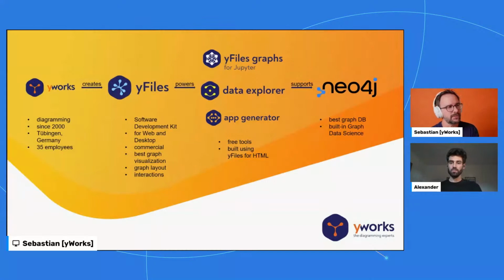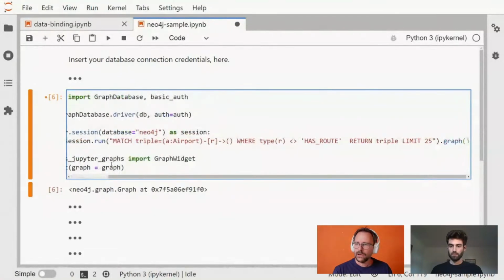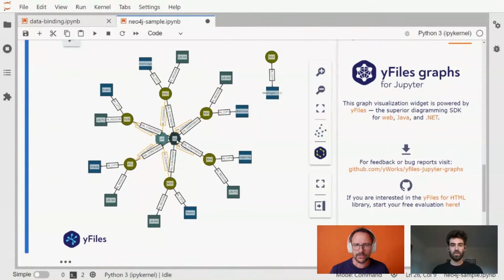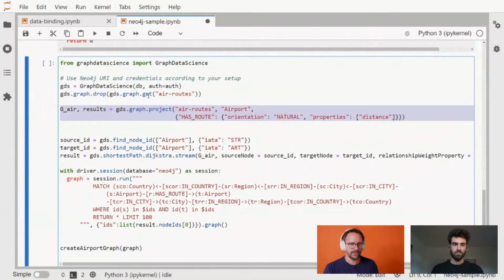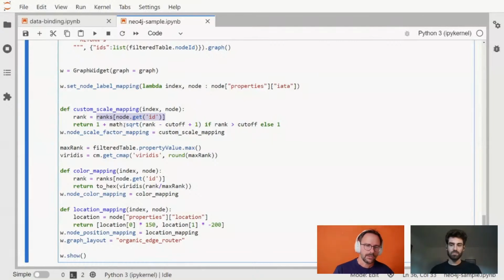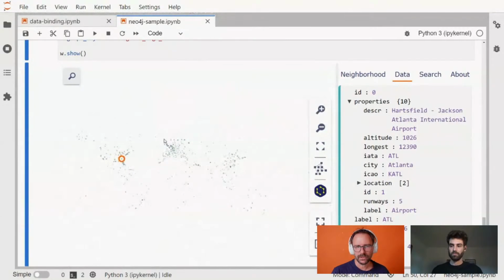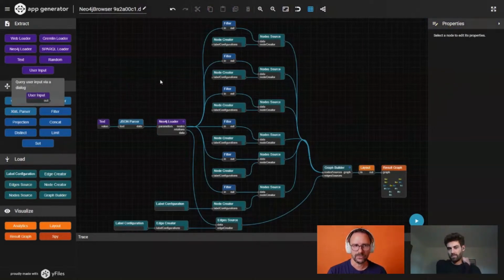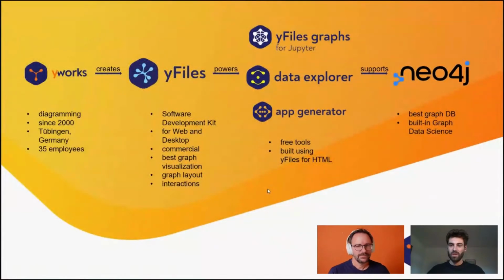Neo4j Live: Easy Graph Visualisations for Data Scientists with yworks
We'll show you free tools for the easy visualization of your neo4j graph database contents inside jupyter notebooks. You'll learn how to use sophisticated automatic graph layouts and advanced styling options to gain quicker insights into your data. Use the graph data science library to analyze your graphs and create beautiful graph visualizations that you can export or share them with your teams as interactive notebooks.

0:00 Welcome & Intro
10:05 Graph Visualisations with Jupyter Notebooks
49:25 Data Explorer & App Generator
1:03:45 Wrap-Up

yFiles Graphs for Jupyter - Free Plugin for Jupyter Labs to visualize
App Generator - Free Low Code Tool for the creation of Simple Graph

Neo4j&yFiles - overview page that shows how to combine yFiles

for questions and discussions around Neo4j